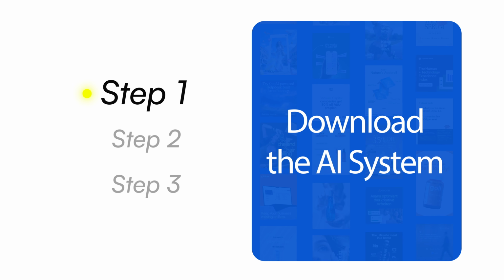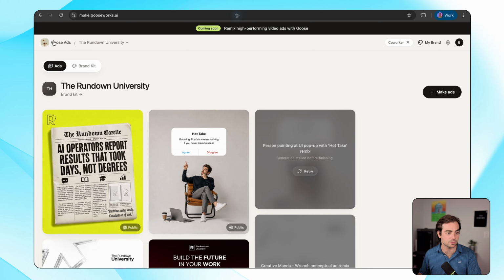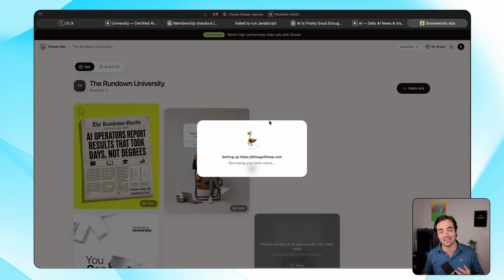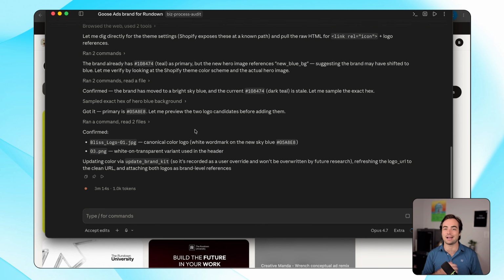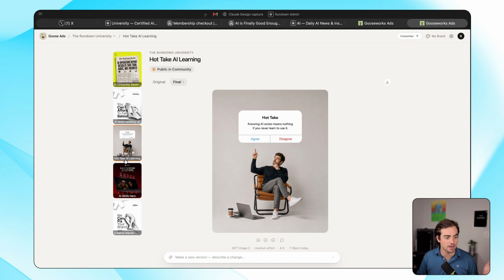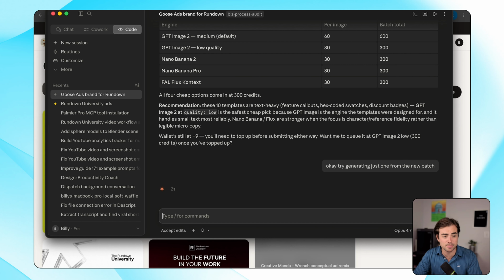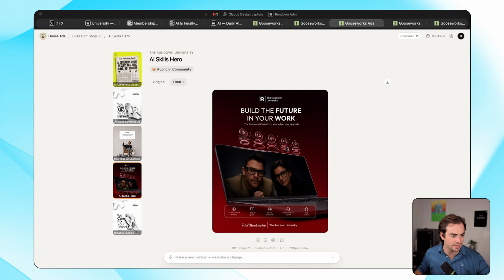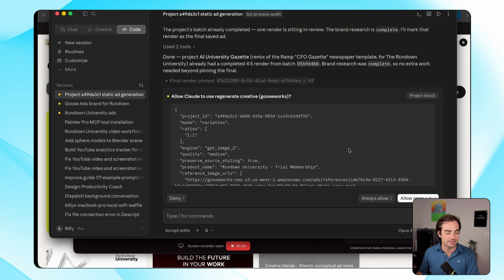Create Winning Ads With Claude in One Command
In this walkthrough, Billy uses Claude Code and Goose Ads to scan a site, build a brand kit and generate multiple ad concepts without leaving the Claude app.

You'll learn:
- How to give Claude the right brand and product context
- How to generate multiple ad directions instead of one generic creative
- How to review templates, control credit usage, and refine the best concepts
- How to set up skills and plugins
- How to use Goose Ads free plan